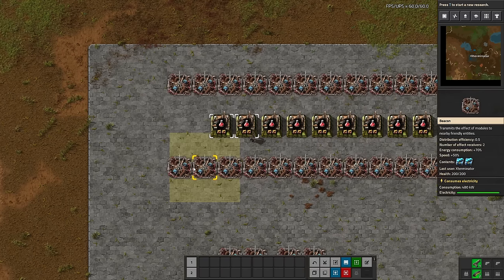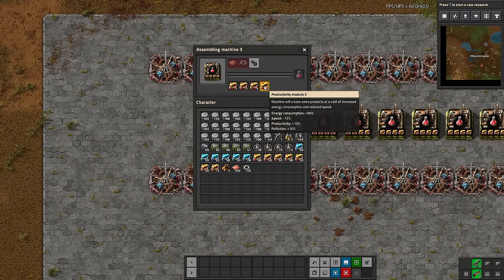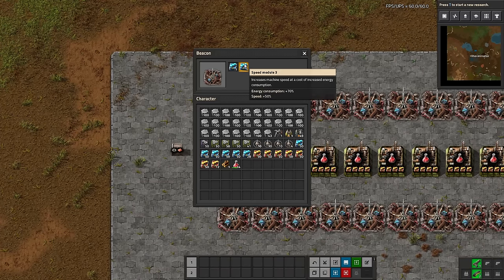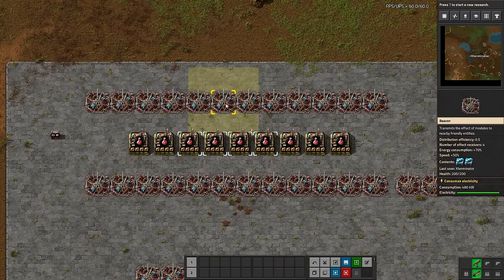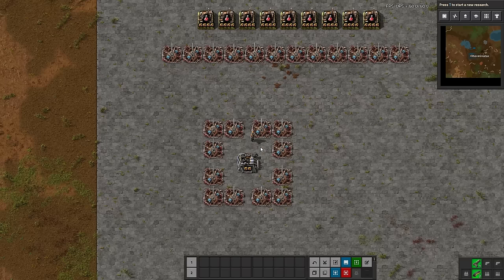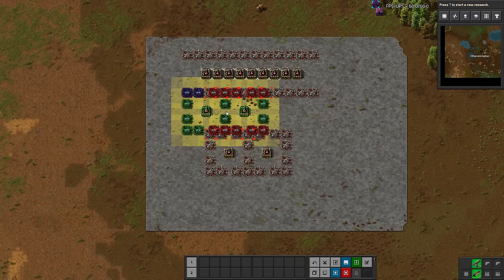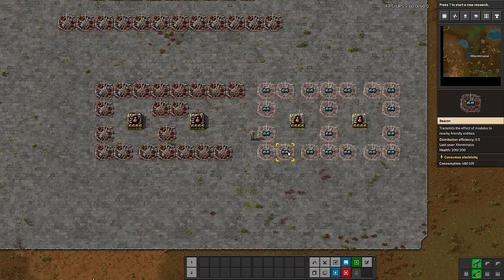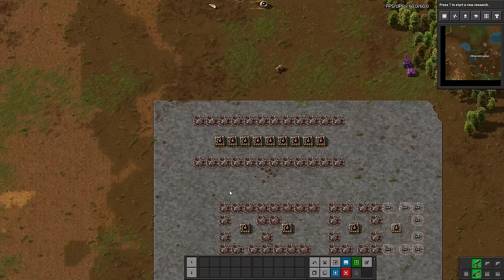Factorio Common Beacon Layouts & Tutorial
In this Factorio Tutorial we cover the most common Beacon layouts and arrangements, which includes 8 and 12 Beacons designs. I also go over the basics of modules and how beacons actually work and how powerful the combination of Productivity Modules and Speed Moduled Beacons are!

Electro-Light

Distrion